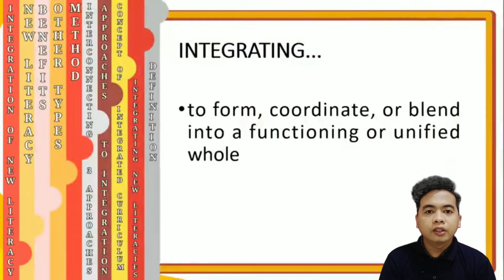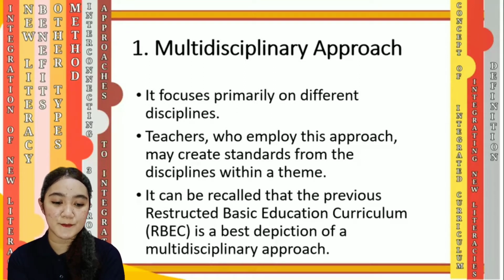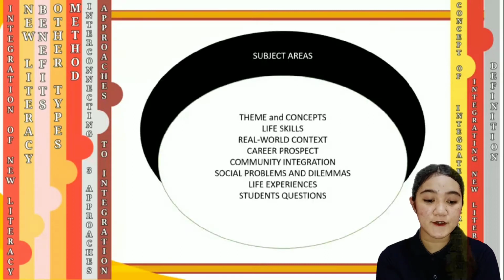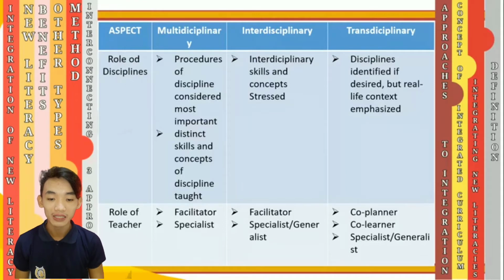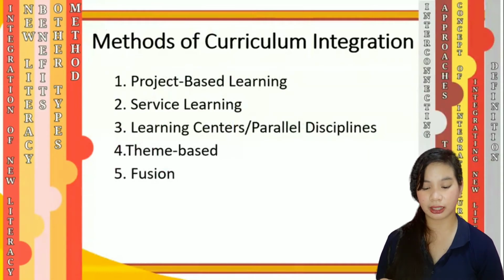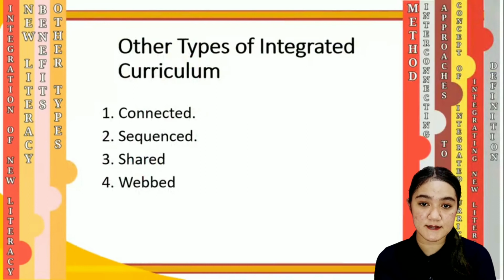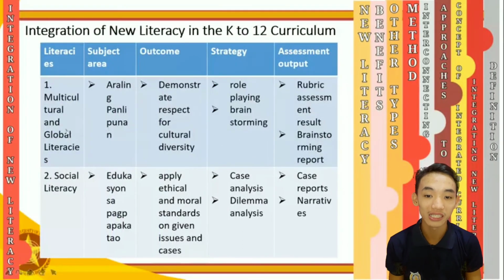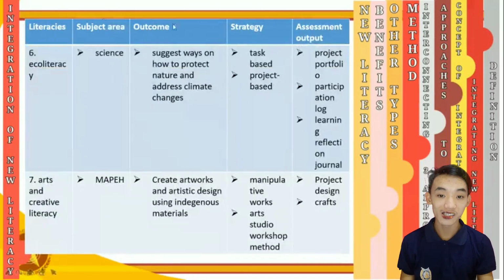Integrating New Literacies in the Curriculum